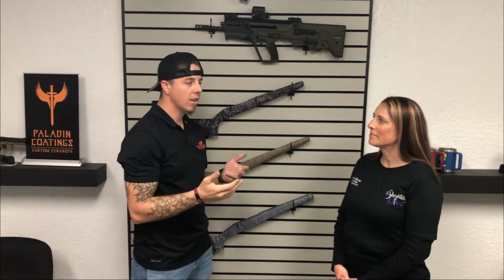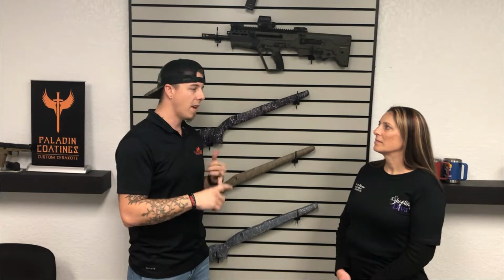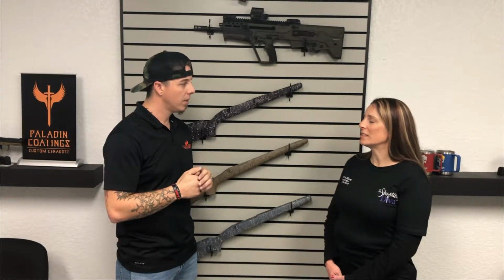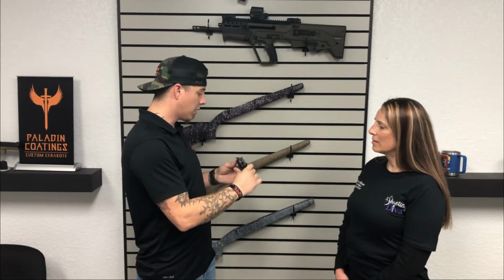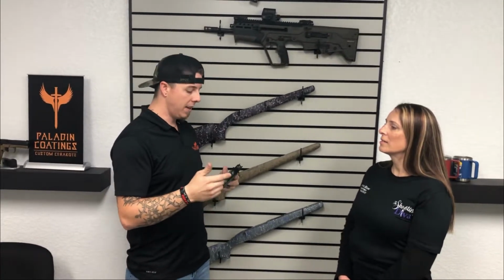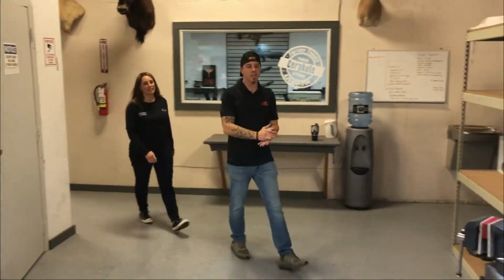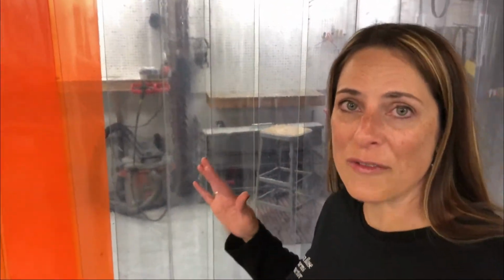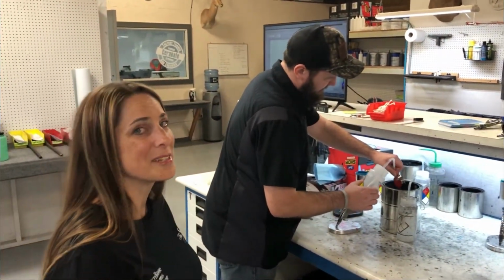Cerakote - The Shooting Diva Tours Paladin Coatings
We had the chance to tour Paladin Coatings, the place where we get all of our cerakoting done! It was great to see behind the scenes and talk with Aron Karns, who started Paladin Coatings a few years ago. Want to learn about the cerakote process, or just want to see what I had done to three of my firearms and how they do it? Then check this video out! and you can check out Paladin Coatings